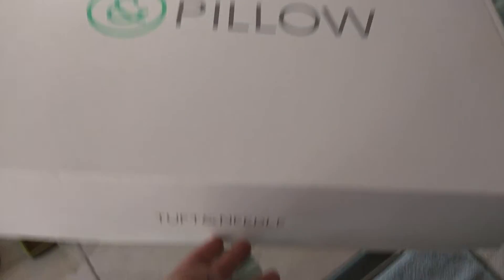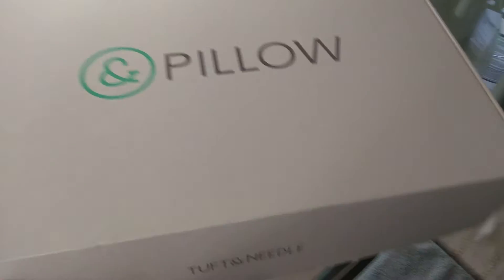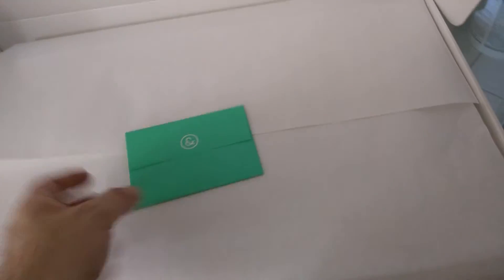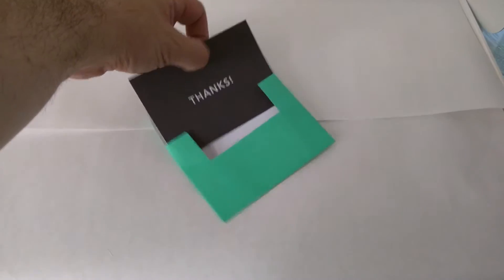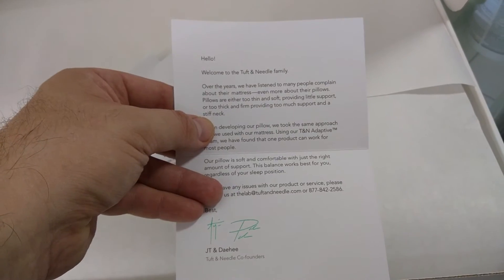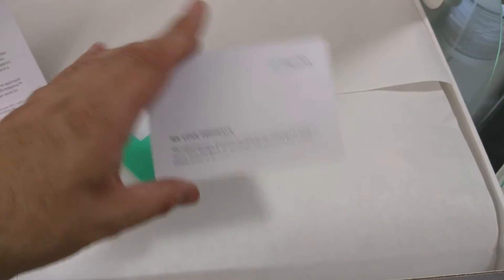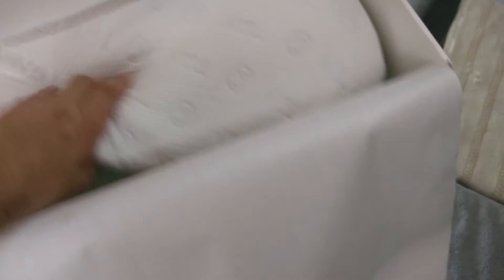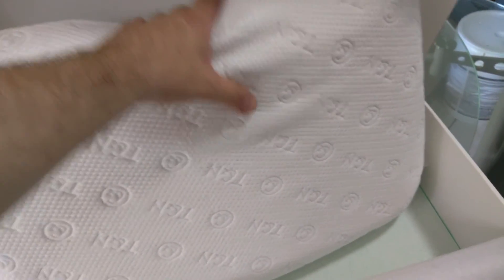Tuft & Needle pillow unboxing